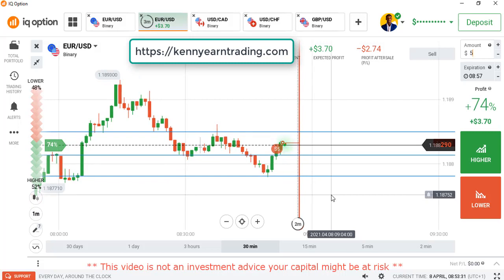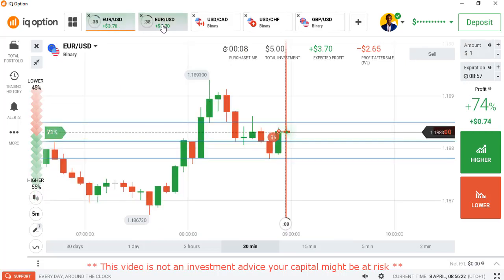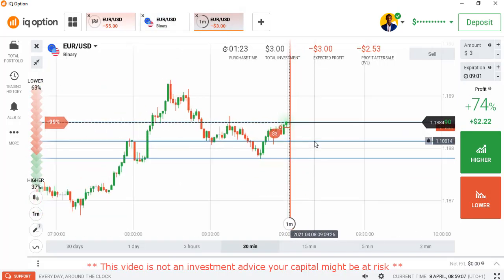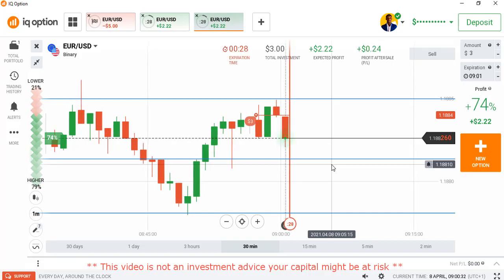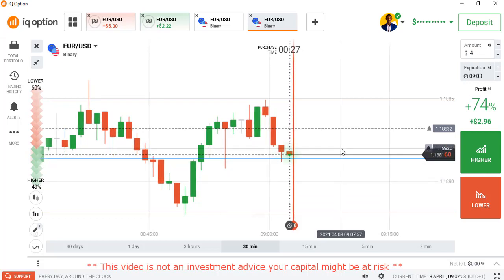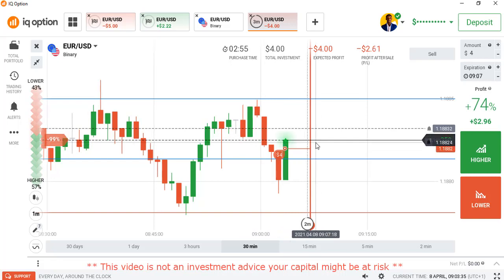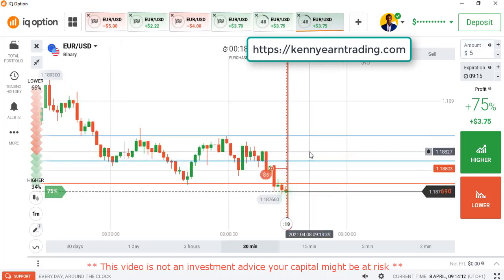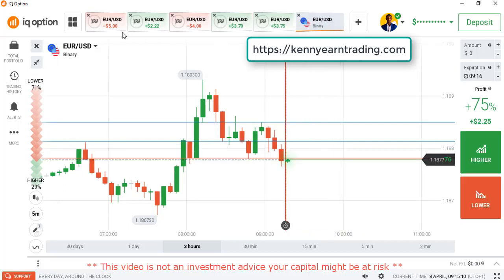Analyze Market Movement Using Power 4 - [Binary Option Strategy]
In this video, I would tutor you on how to analyze the market movement using power 4, it's the best binary option strategy ever simple and smart.

Daily Quote: “👉🏼Hey. Never Give Up, keep trading,📊 one day everything will become clear, the treasure lies in your losses.👨🏼‍💻 - KennyEarn -